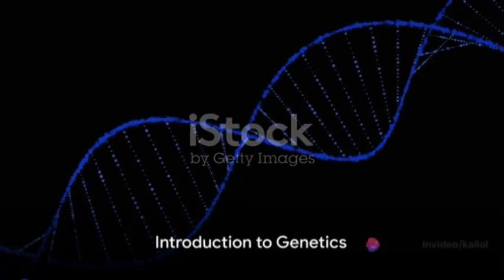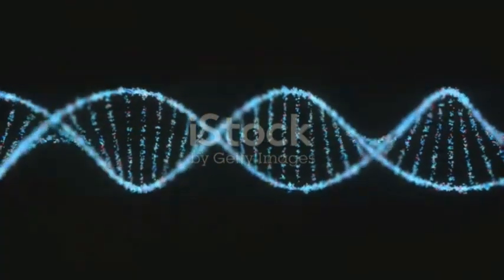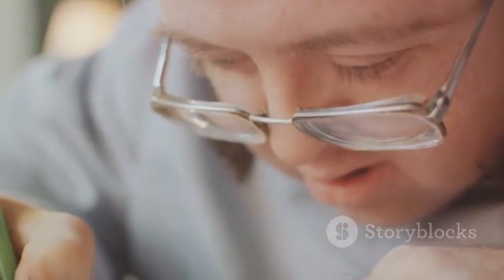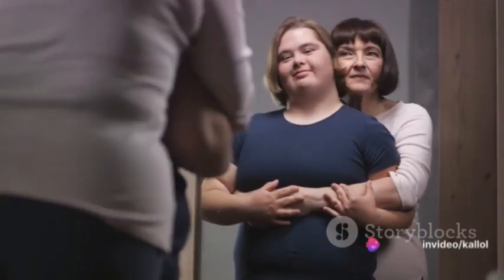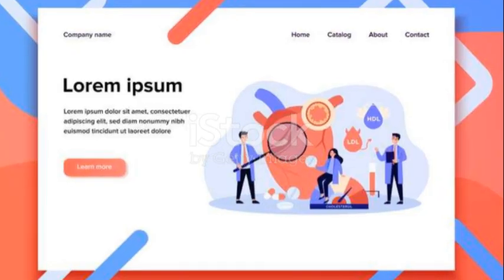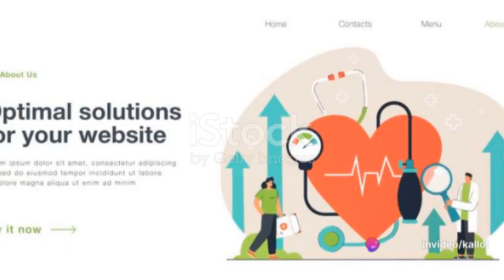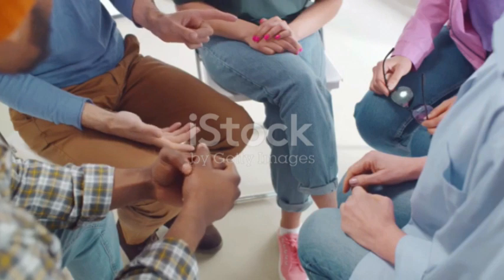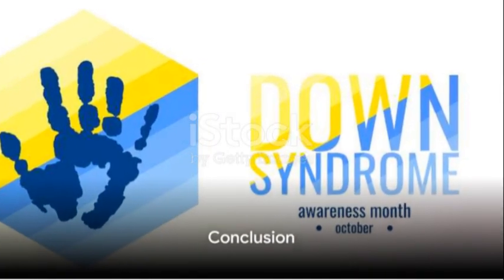Understanding Down Syndrome: A Closer Look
OUTLINE:

00:00:00 Introduction to Genetics
00:00:17 Understanding Down Syndrome
00:00:35 Signs and Symptoms
00:01:53 Prevalence and Support
00:02:45 Conclusion